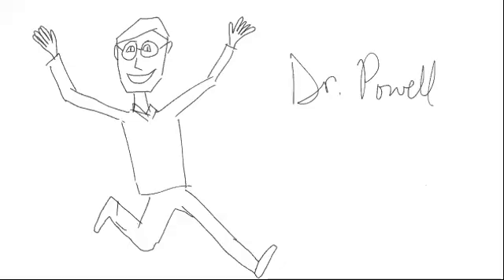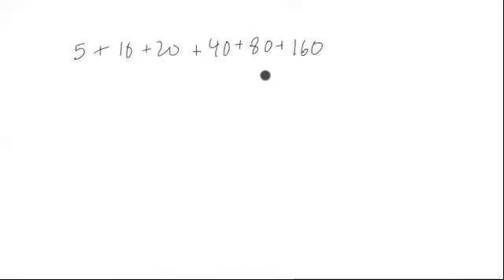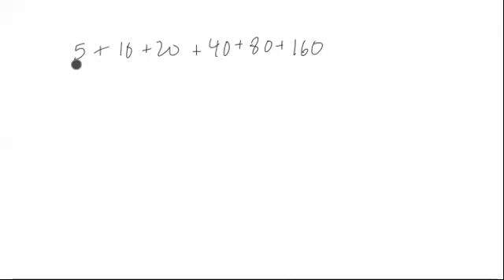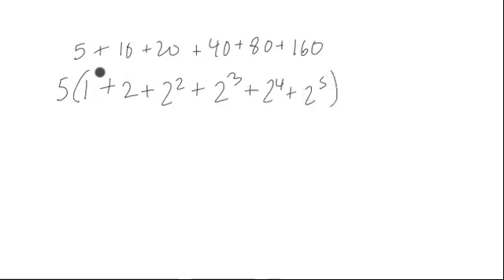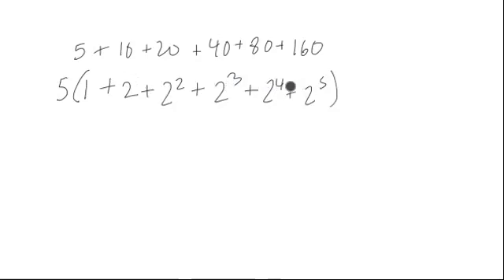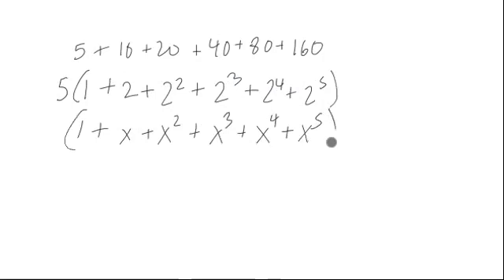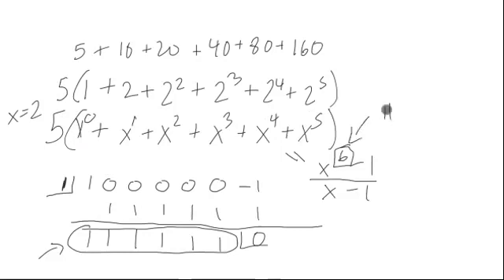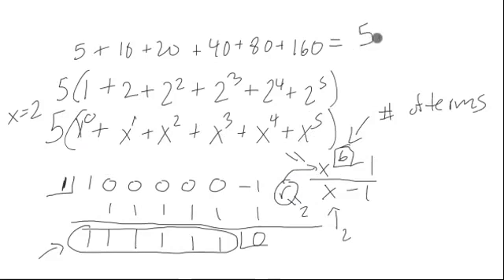Introduction to Sums of Geometric Sequences